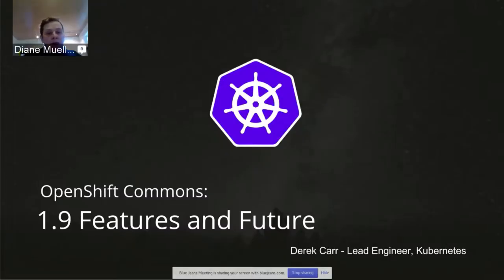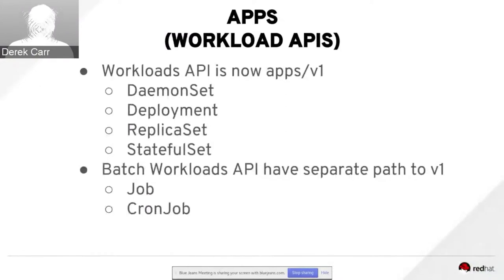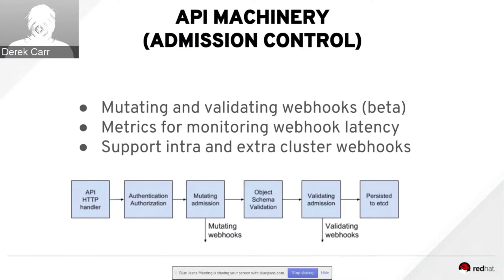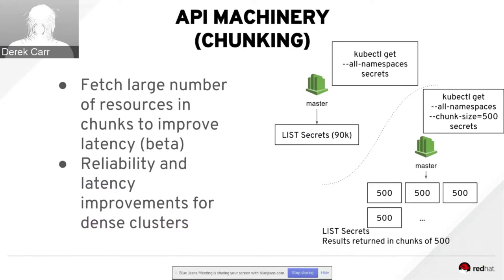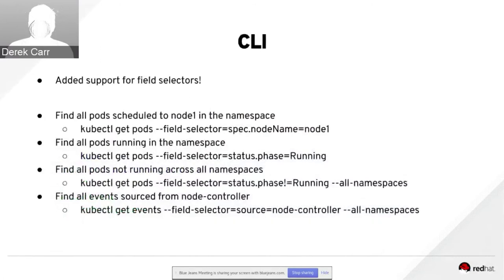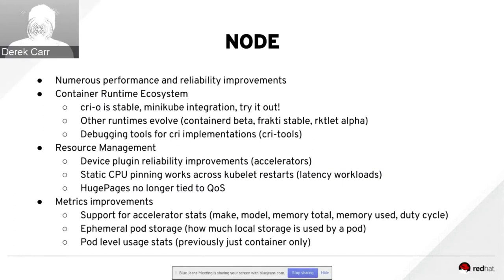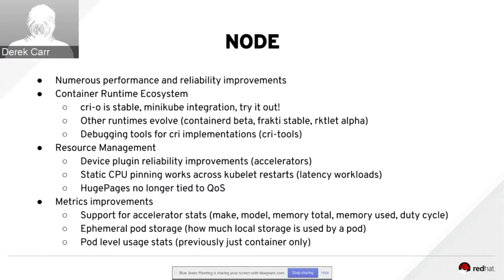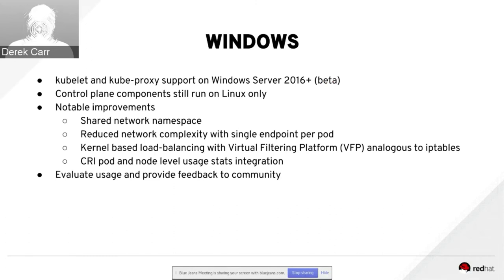OpenShift Commons Briefing #112: What's New in Kubernetes 1.9 - Features/Functions/Futures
It’s that time again, another release of Kubernetes is just being released and it’s time for another overview/update from Red Hat’s Clayton Coleman on all the many and varied new features and functions that are included in Kubernetes 1.8! We’ll also get a chance to hear from Derek Car and other Kubernetes contributors about the next release and beyond, so be sure to join us with your questions and feedback.

Derek Carr is Principal Software Engineer for application platforms in the cloud at Red Hat will be our guest speaker. Derek is a core contributor to both OpenShift and Kubernetes, the open source platform as a service and the containerized cluster manager.